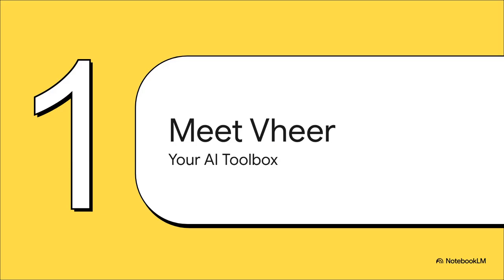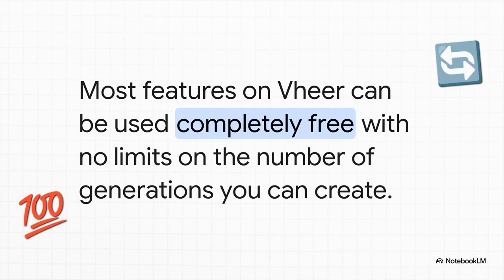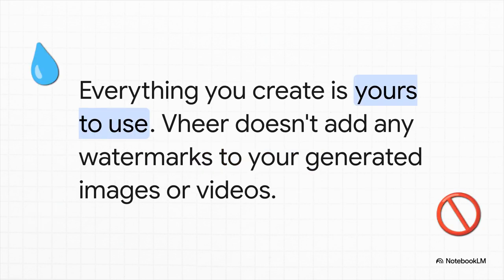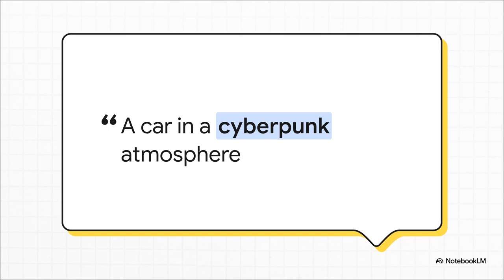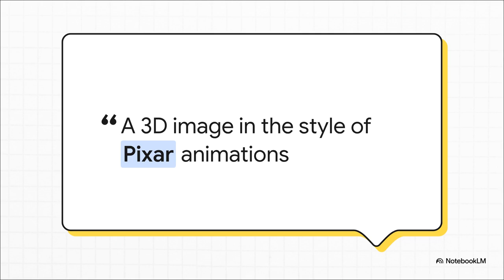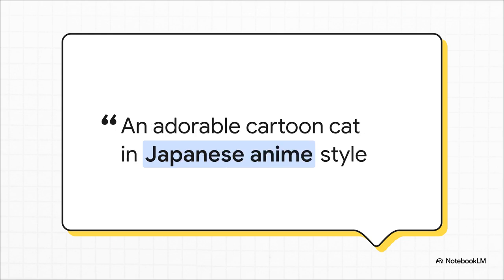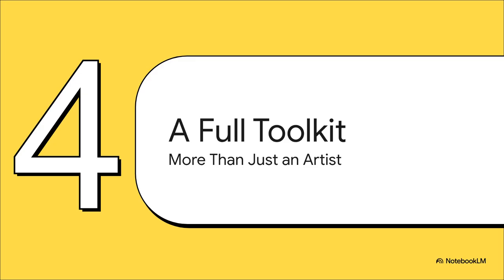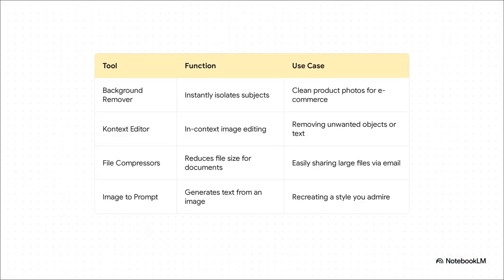Vheer: The AI Image Generation Powerhouse (2025)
Vheer, an Australian AI platform founded in 2025 by Steven, focuses on AI-powered image and video creation and editing tools. The platform stands out by offering most of its features for free, unlimited, and without watermarks.
It includes functions such as Text-to-Image, Image-to-Image, Image-to-Video, and advanced editing tools such as Background Remover and AI Style Transfer.
Although Vheer is yet to receive funding and has a number of competitors, it has been praised for its user-friendly interface and ability to quickly generate high-quality images in a variety of styles, including photorealistic, anime, and cyberpunk.
Additionally, some sources indicate that Vheer offers a Premium/Max subscription plan for advanced features, but emphasize that the core tools are completely free to access and have the potential for commercial use.

Track for you:

0:38 Meet Vheer
1:49 Text to Masterpiece
3:09 The Magic of Motion
3:40 A Full Toolkit
4:15 Creativity Unlocked